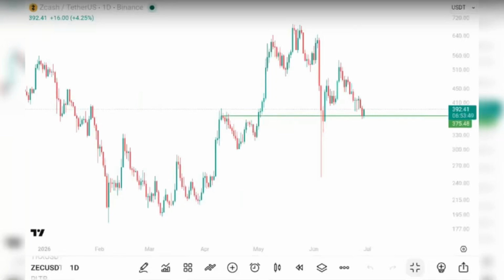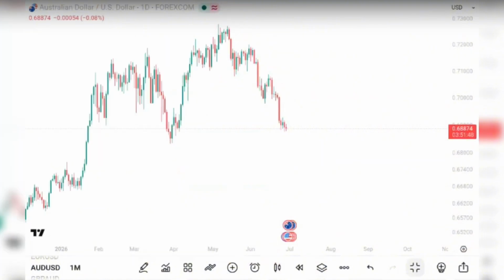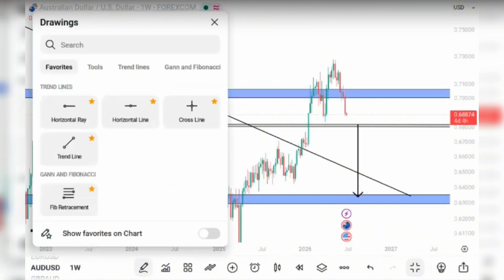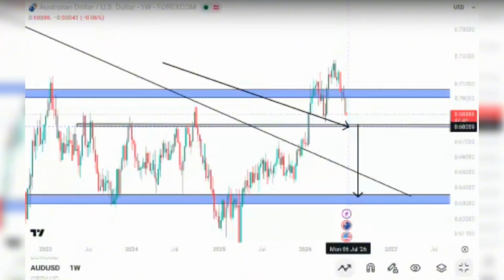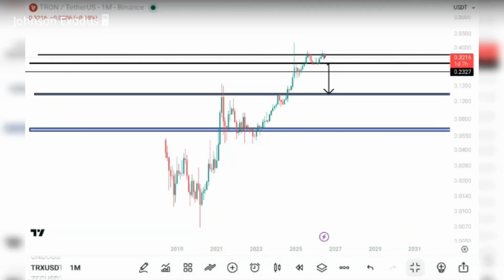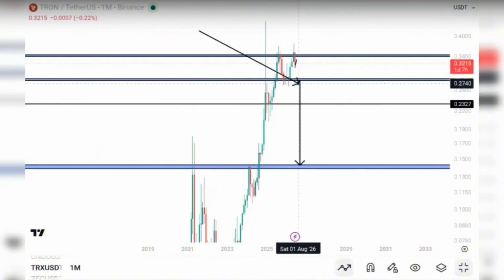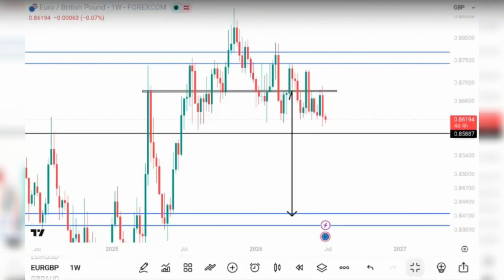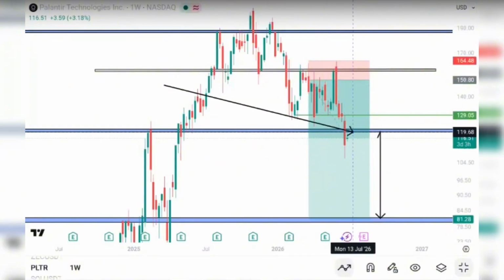MARKET BREAKDOWN EPISODE 17 (AUDUSD $ TRXUSDT) 🏦💹🤝🏾